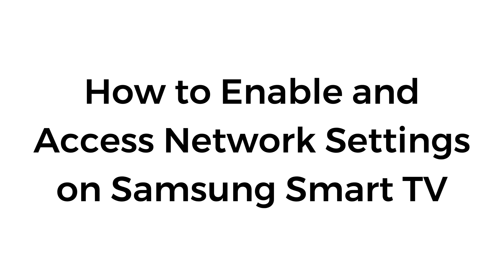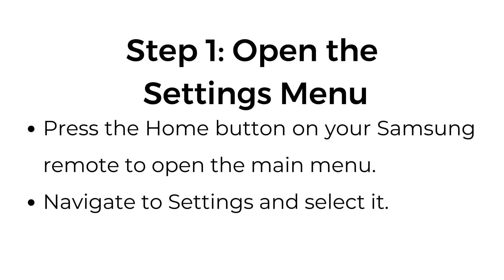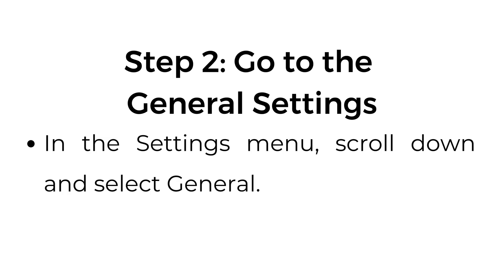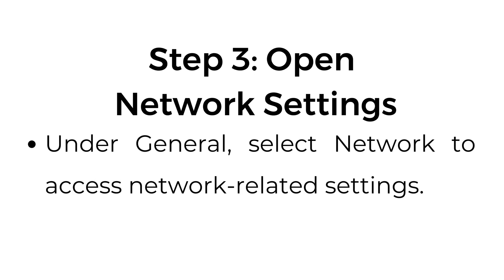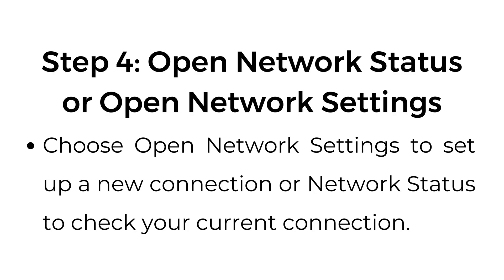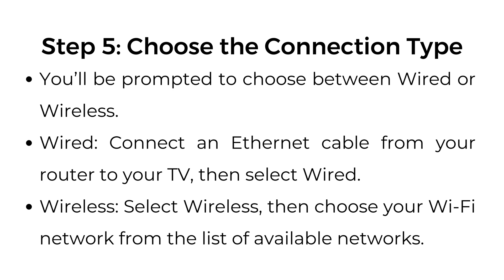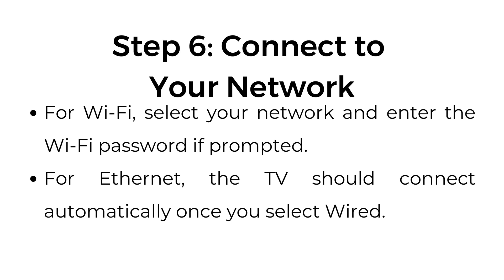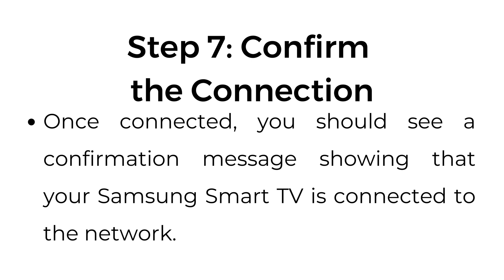How to Enable and Access Network Settings on Samsung Smart TV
In this video, we’ll guide you through the steps to enable and access network settings on your Samsung Smart TV. Whether you’re connecting to Wi-Fi or a wired Ethernet network, we’ll show you exactly how to set up and troubleshoot your internet connection.

00:00 Introduction
00:04 Step 1: Open the Settings Menu
00:12 Step 2: Go to the General Settings
00:18 Step 3: Open Network Settings
00:25 Step 4: Open Network Status or Open Network Settings
00:35 Step 5: Choose the Connection Type
00:51 Step 6: Connect to Your Network
01:02 Step 7: Confirm the Connection